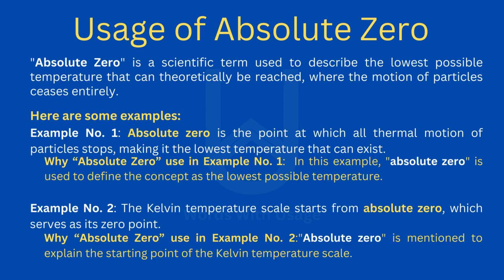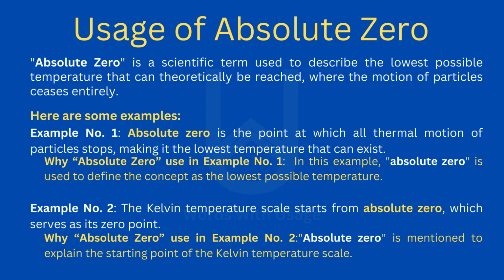How to Pronounce Absolute Zero | How to use it? (Correctly)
Welcome to our pronunciation guide video! In this episode, we're delving into the fascinating term "Absolute Zero." Whether you're a science enthusiast, a student, or someone captivated by the mysteries of temperature and thermodynamics, you've come to the right place.

First, we'll break down the pronunciation of "Absolute Zero" step by step, ensuring you can confidently pronounce it accurately. Our pronunciation tips are designed to help you sound knowledgeable when discussing this critical concept in the world of physics and thermodynamics.

But pronunciation is just one facet of the equation! In the second part of the video, we'll delve into the precise usage of "Absolute Zero." What is it, and why is it considered the lowest possible temperature? Understanding its correct usage is essential for those exploring the frontiers of scientific knowledge.

For those eager to expand their understanding of scientific terminology and embark on a journey to the coldest reaches of the universe, this video is a valuable resource. Don't forget to give this video a thumbs up, subscribe to our channel for more pronunciation tips and science-related content, and hit that notification bell so you never miss our science and language updates.

Do you have other scientific terms or concepts you'd like us to cover in future videos? Share your suggestions in the comments below. Join us on this quest to master pronunciation, scientific terminology, and language together!